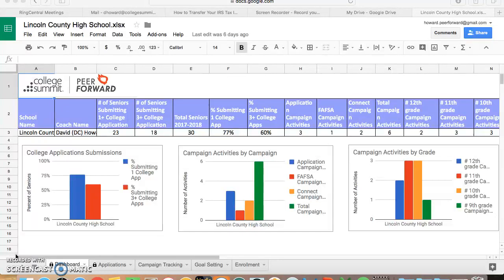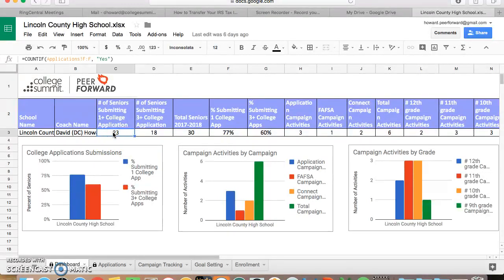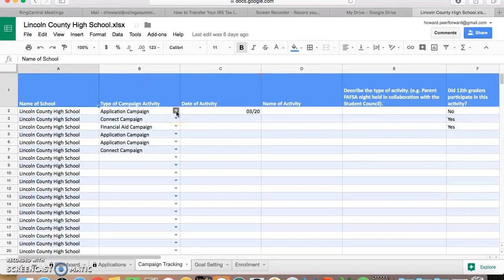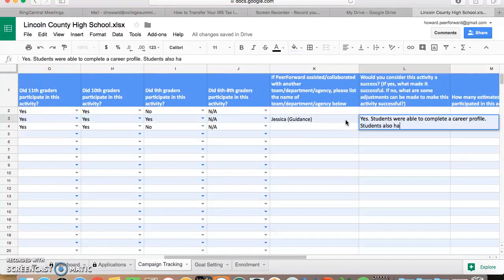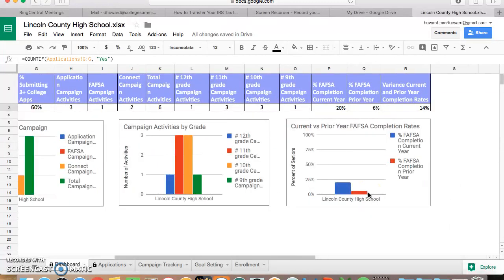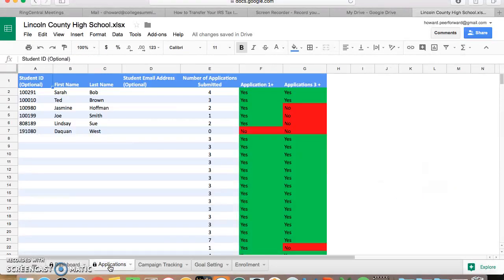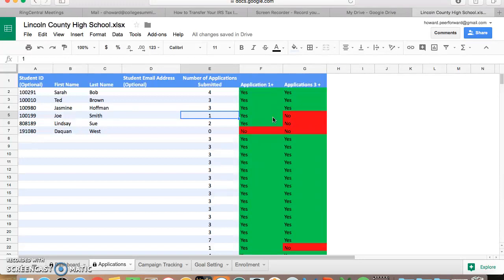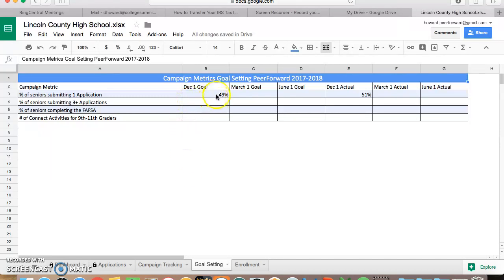PeerForward Scoreboard Tutorial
Helps PF Advisors and PF Teams understand the importance and functionality of the PeerForward Scoreboard.